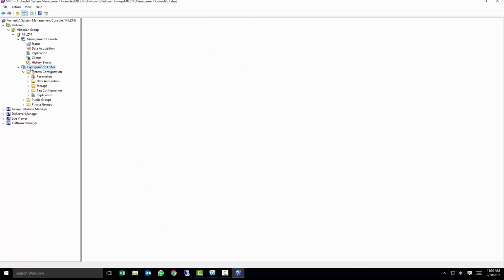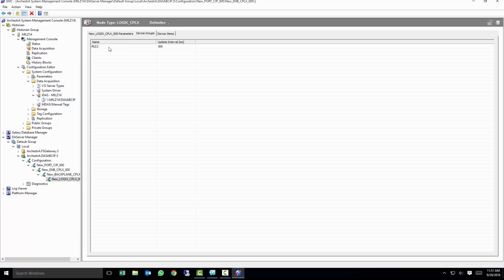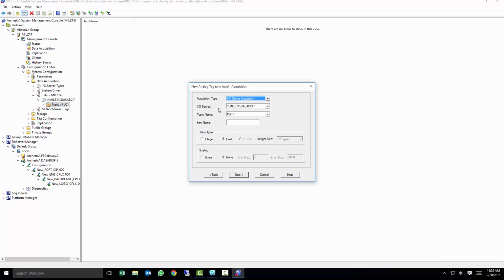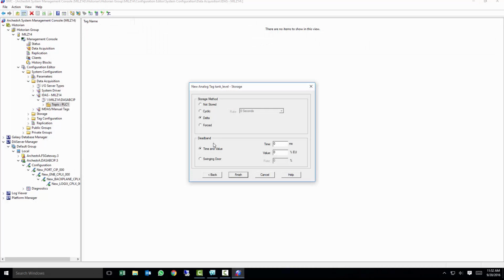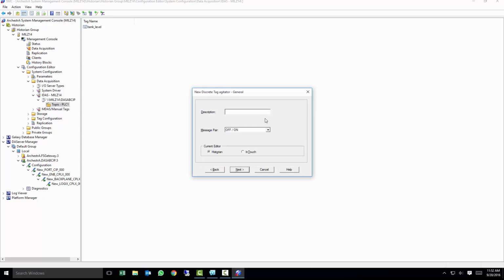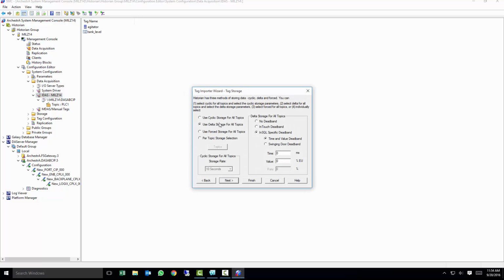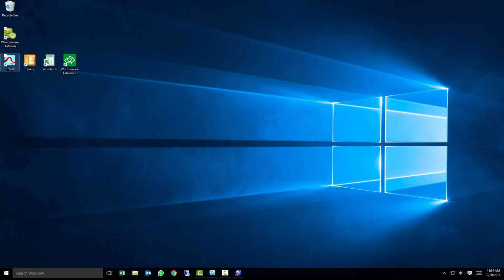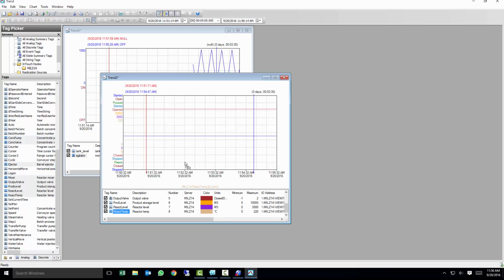Adding Tags to Wonderware Historian Server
Adding tags to Wonderware Historian Server and well as Importing tags from an InTouch Application.